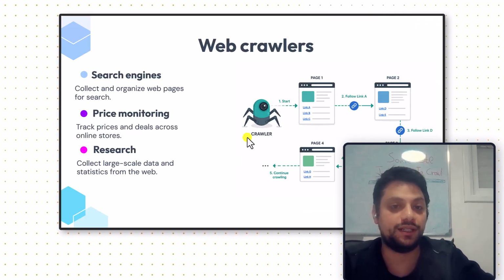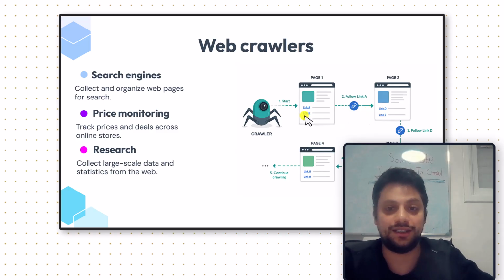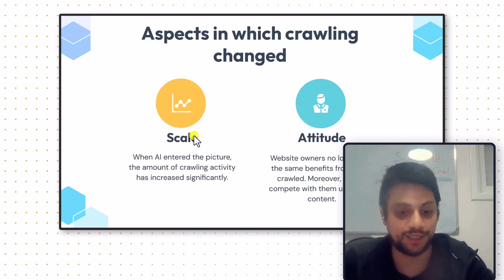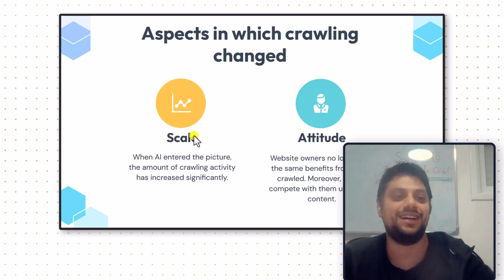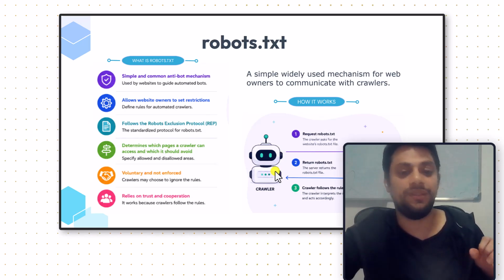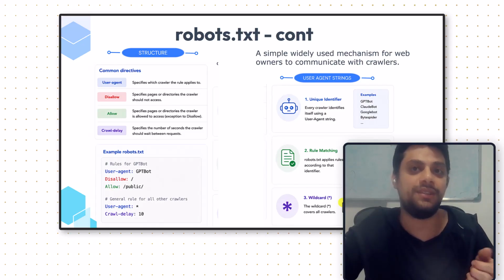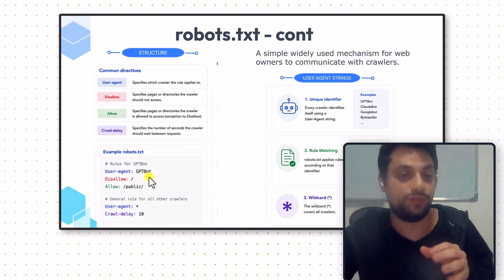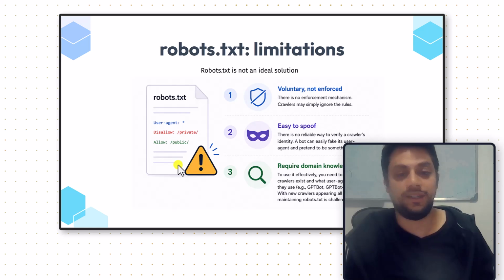Presentation Some site I used to crawl introduction